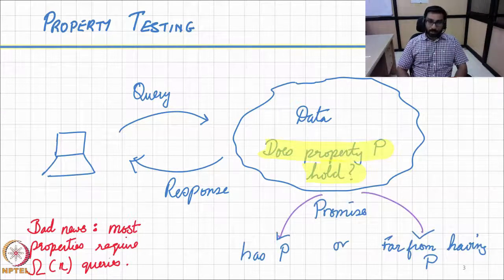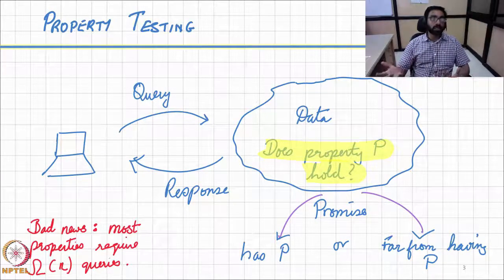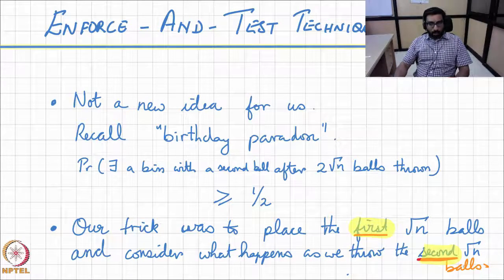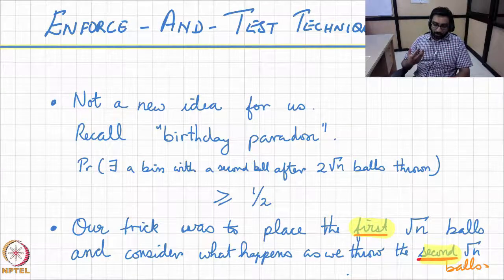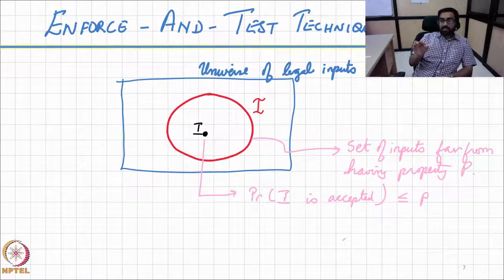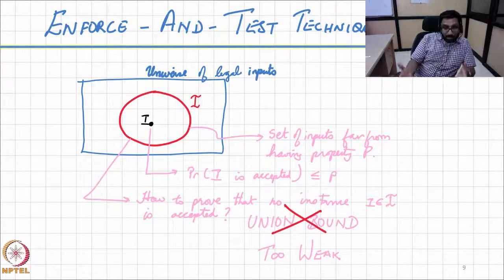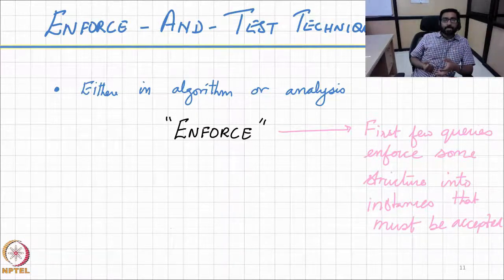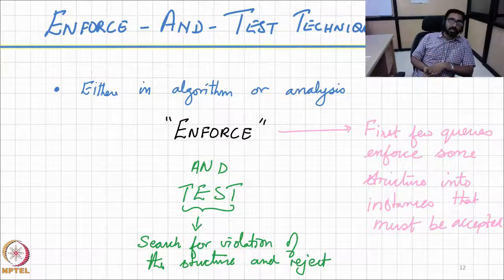Lesson 39 Introduction to Enforce